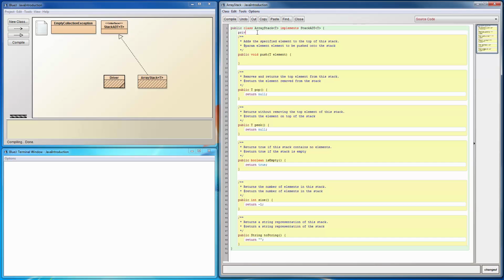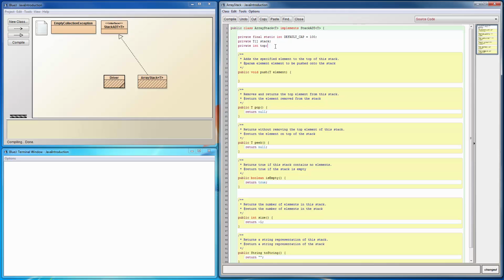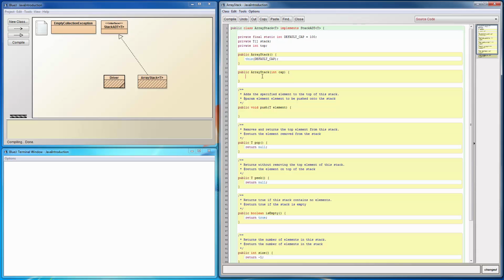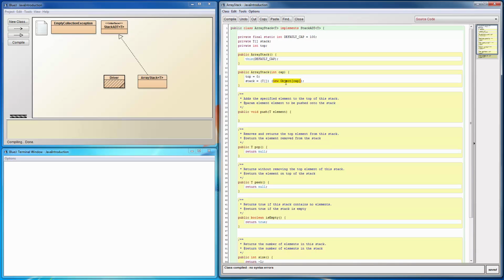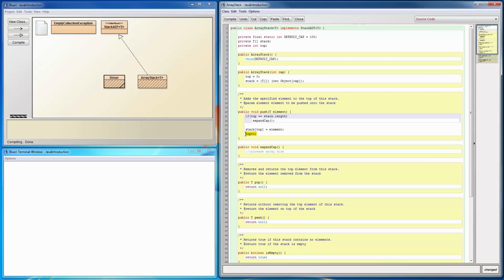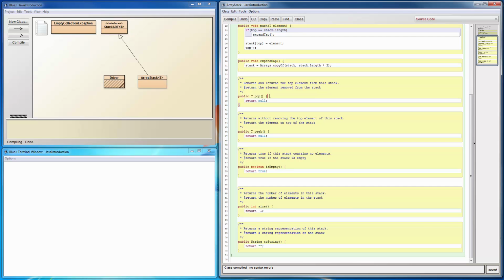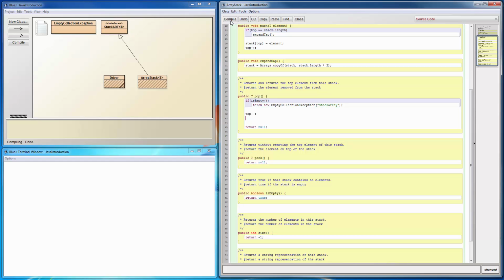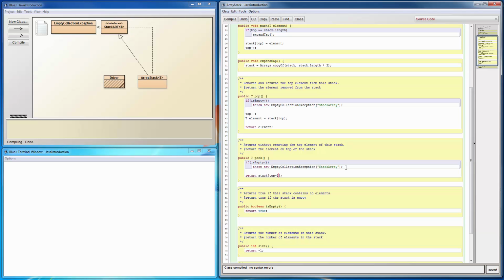12.08 The ArrayStack Class (2/3): Implementation